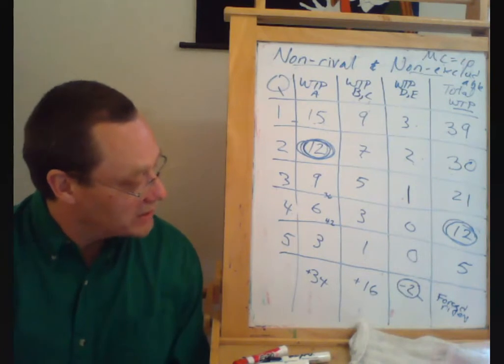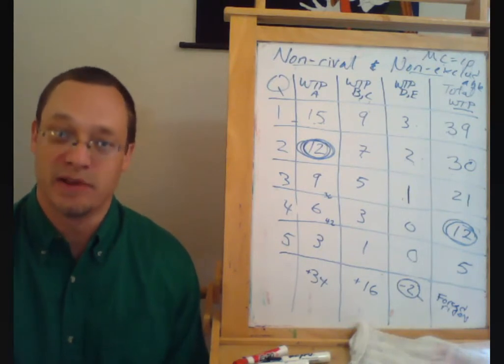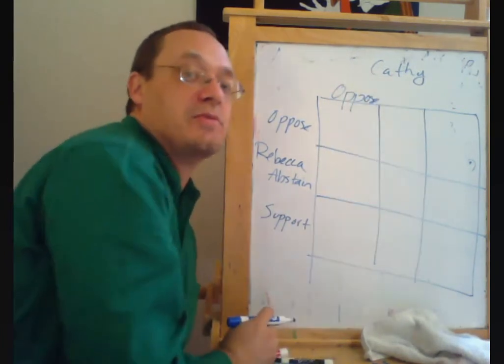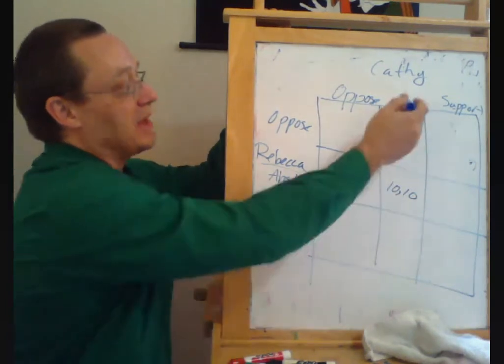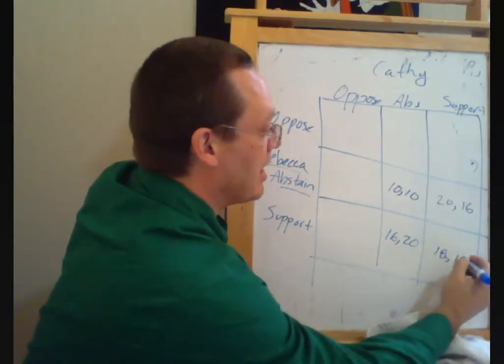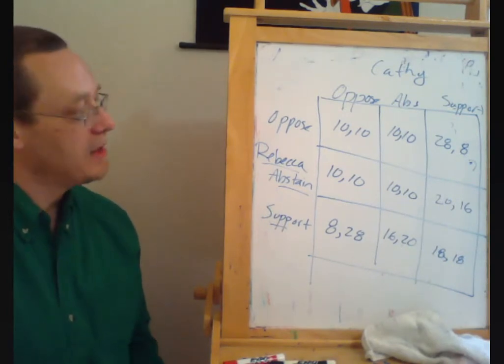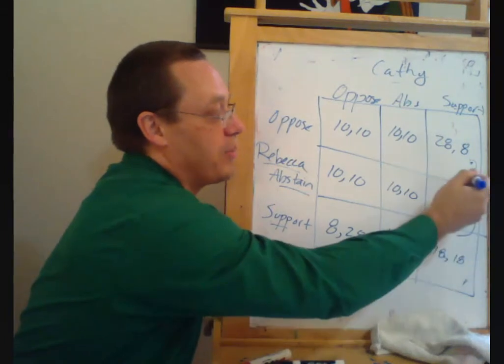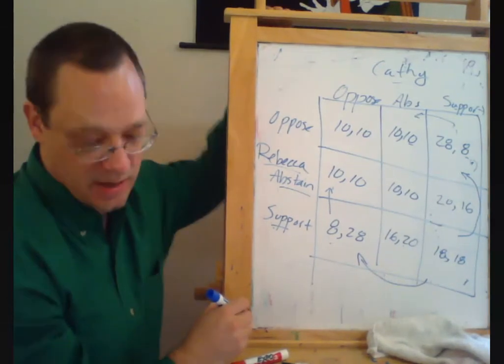Public Goods and Common Goods 3 Game Theory Example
How people may have an incentive to understate the benefits they get from a public good, which may put us in a bad equilibrium even if we attempt to provide them politically.